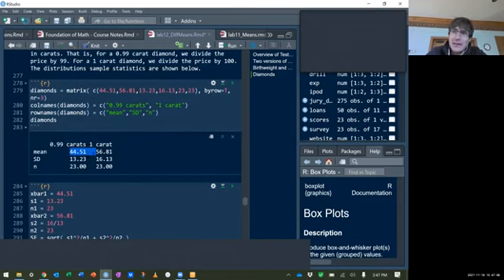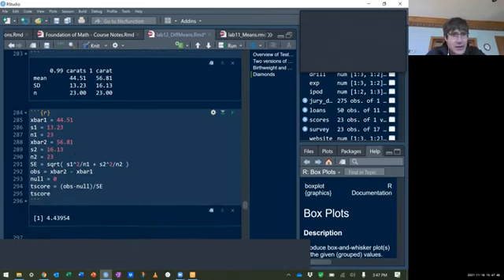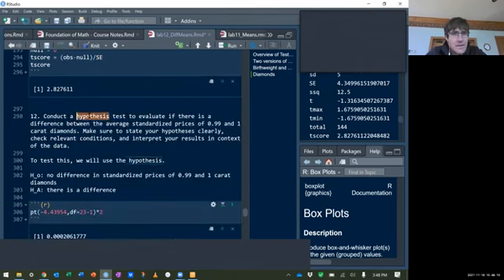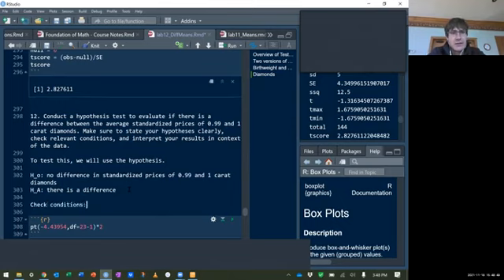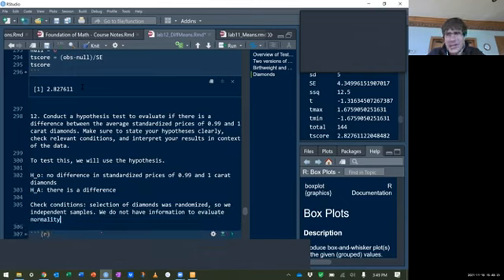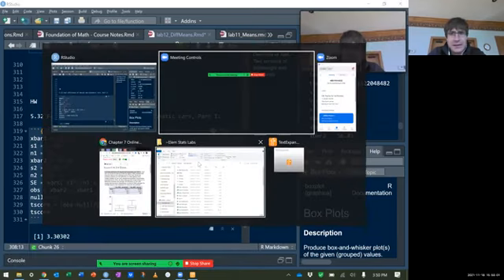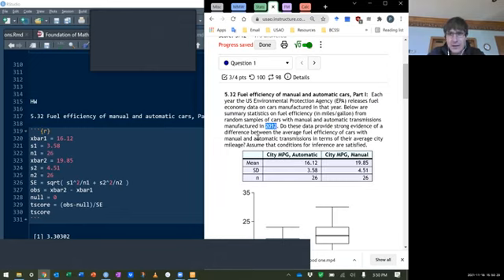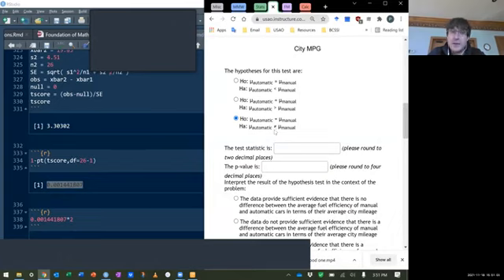Lab 11b Walkthrough part 2